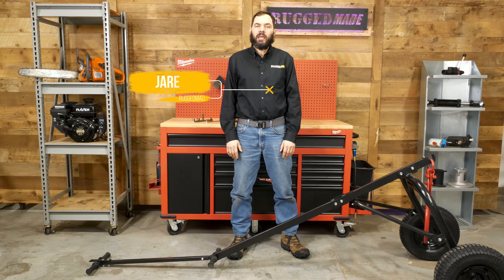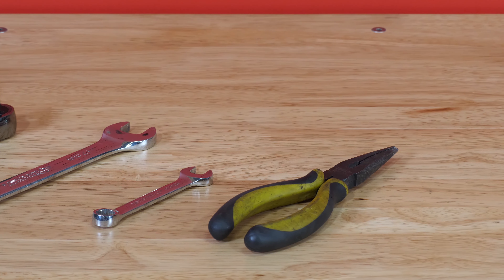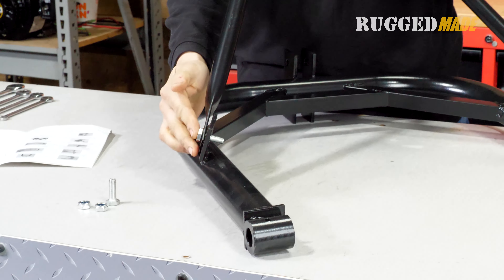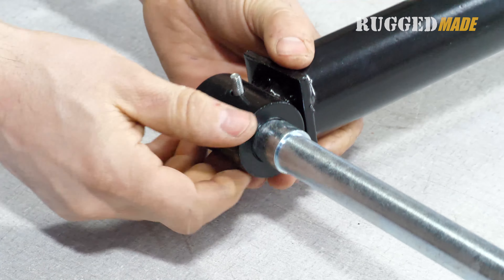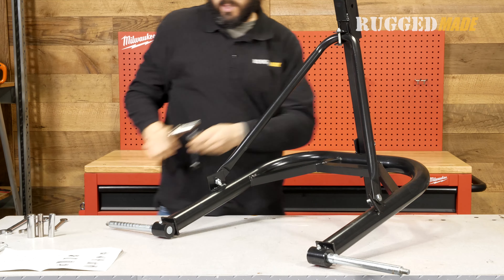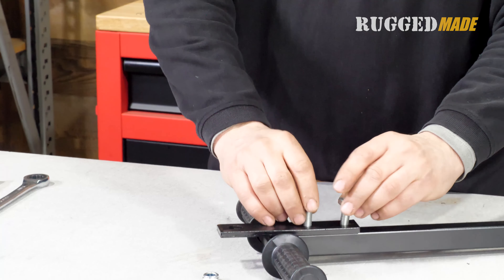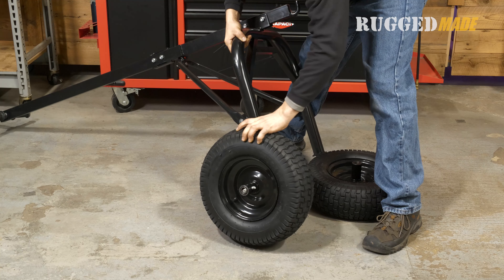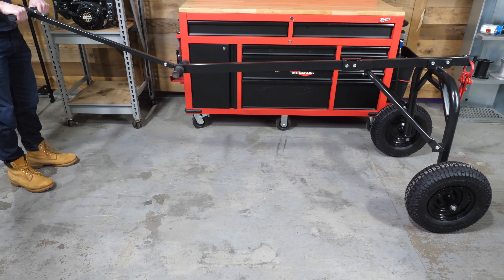Unboxing and Assembling The RuggedMade Log Dolly Skidding Arch: 1,000-LB Capacity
In this video we're unboxing and assembling another member of our log dolly family, the RuggedMade Log Dolly Skidding Arch with 1,000-LB Capacity. This dolly is a great way to move a large log over all kinds of terrain. Take a look and check the link below for more information!